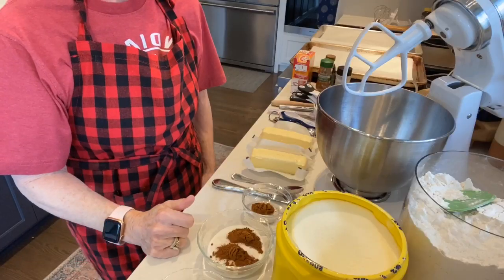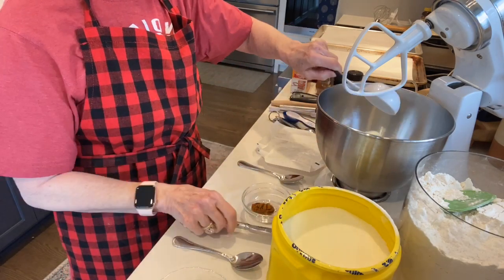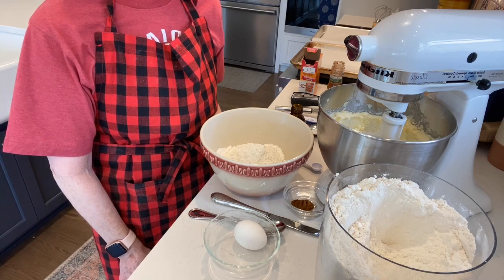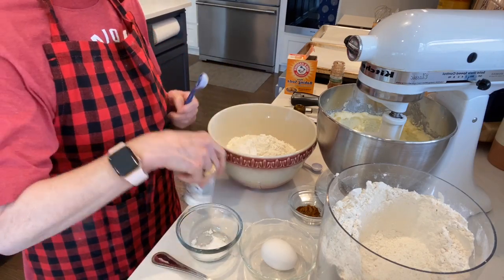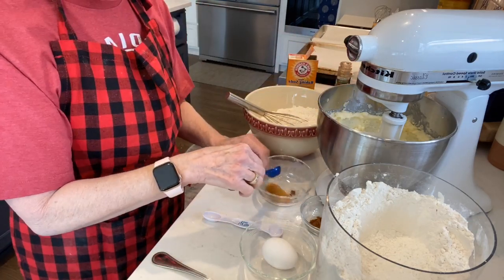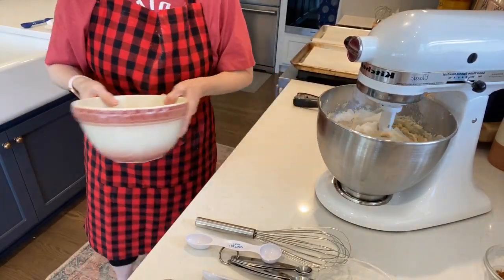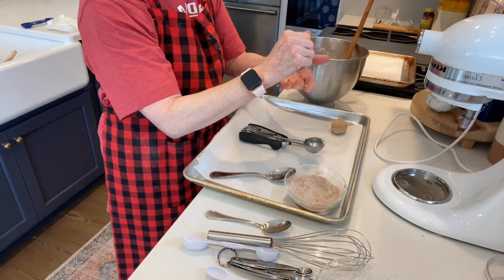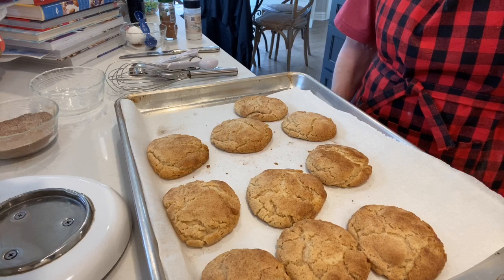Snickerdoodles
This is one of our favorite Cookies in FACS Class.  Usually, the 8th grade will make this during our Sewing unit as we take a break from sewing.